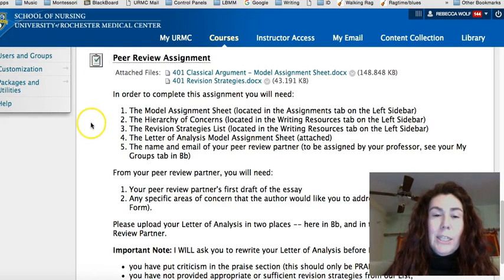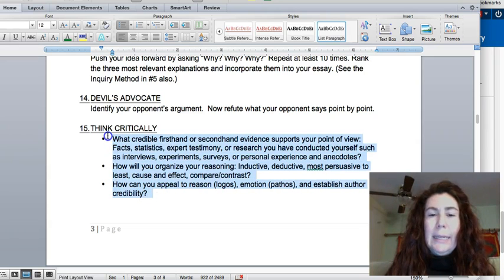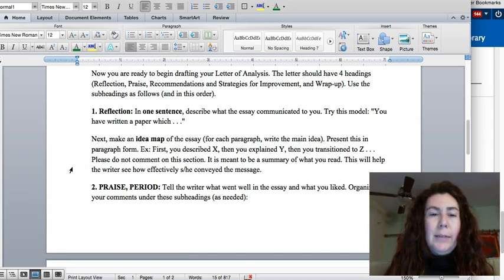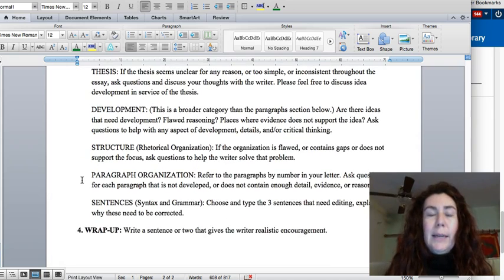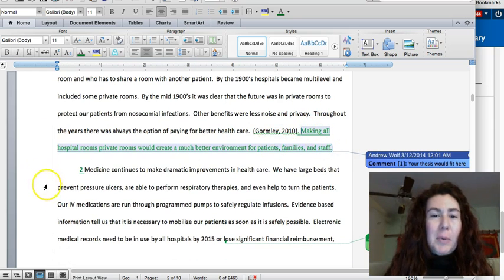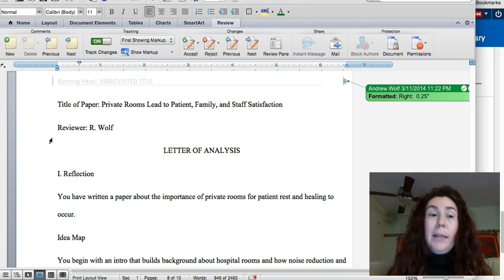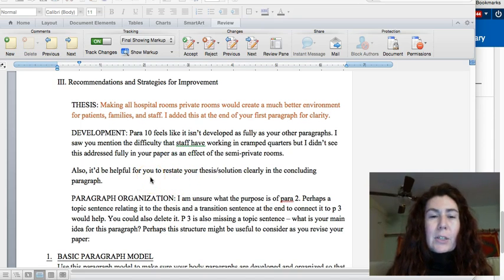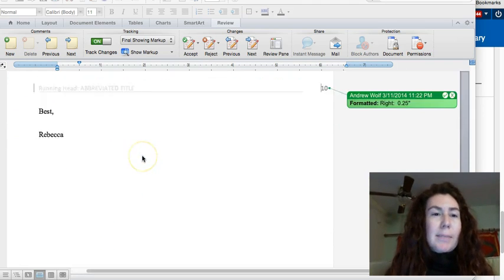401 Letter of Analysis